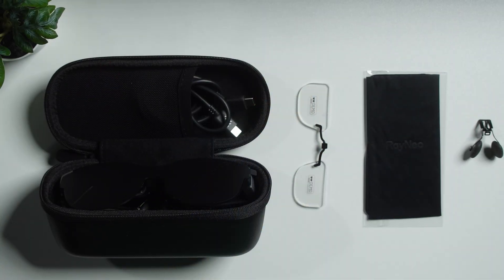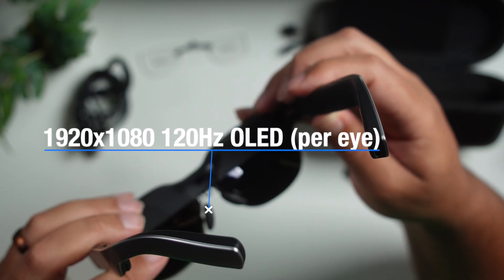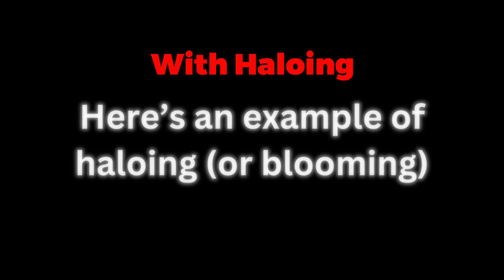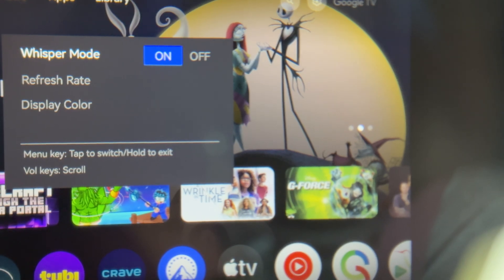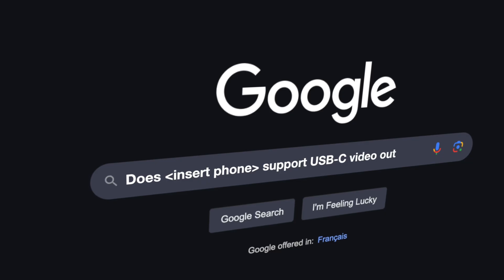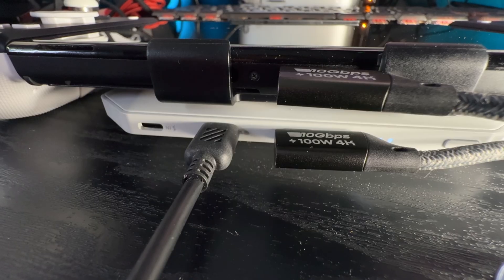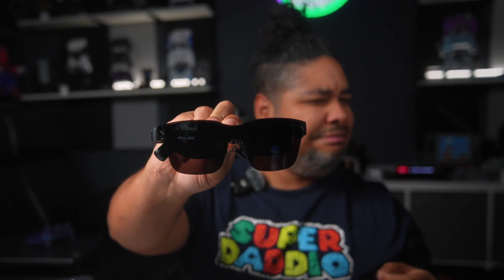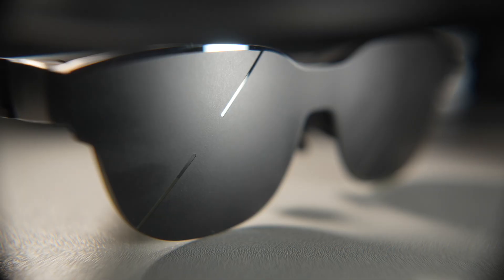RayNeo Air 3s = Hostile takeover of AR/XR market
Discover the RayNeo Air 3s AR glasses, an affordable, flagship-level solution with stunning display upgrades, enhanced comfort, and seamless connectivity. Learn about its features, including 120Hz motion clarity, Whisper Mode, and powerful accessories. Is RayNeo is taking over AR/XR in 2025?

Featured Product(s):
RayNeo's Store 🛒

Product(s) used MAY be provided in exchange of an honest review. No money change hands, all opinions are my own and are shared with no one prior to this video’s public release here on YouTube.

📖 Chapters
00:00 RayNeo Air 3s Introduced
00:37 $219 Launch Price and How-To AR
01:50 Specs, Improvements & Viewing Experience
03:17 Feature Navigation
04:48 App Solutions
05:26 iPhone, Android, Switch 2, Pocket TV & More
07:40 Tips and Cheatsheet Breakdown
08:30 Conclusion and WHY RayNeo is "taking over"

This video is a labor of love designed to entertain and educate exclusively.